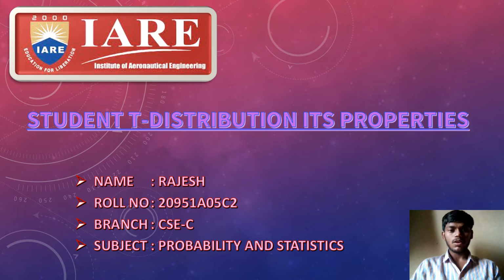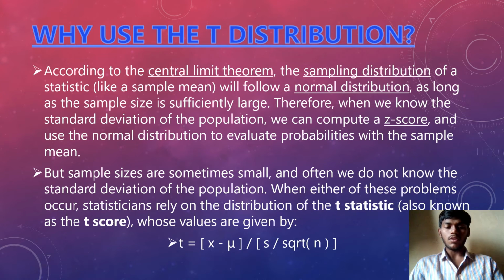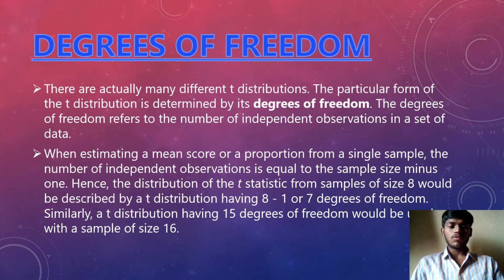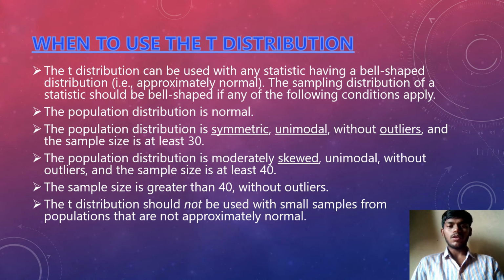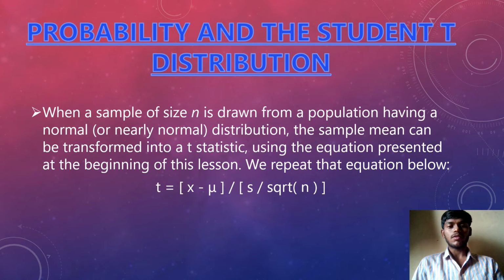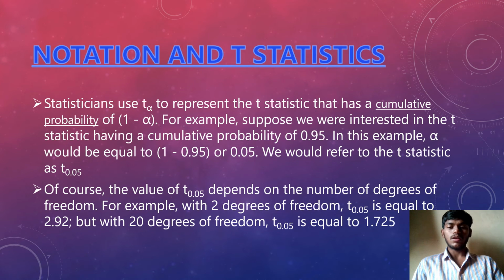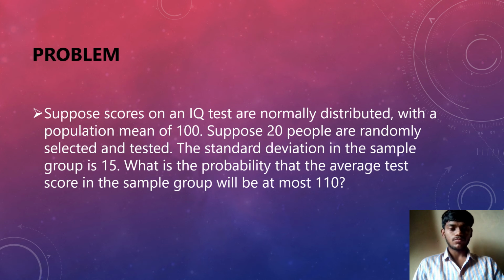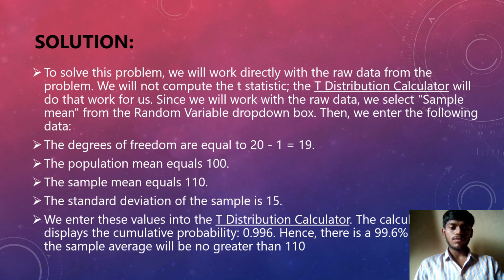STUDENT T DISTRIBUTION ITS PROPERTIES